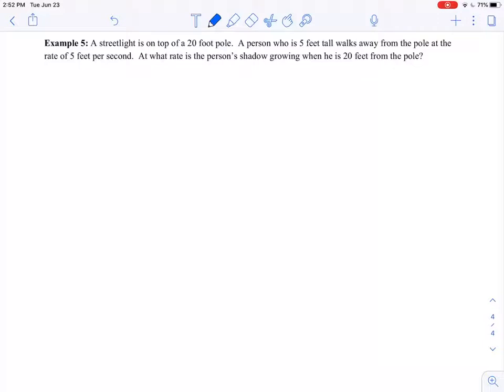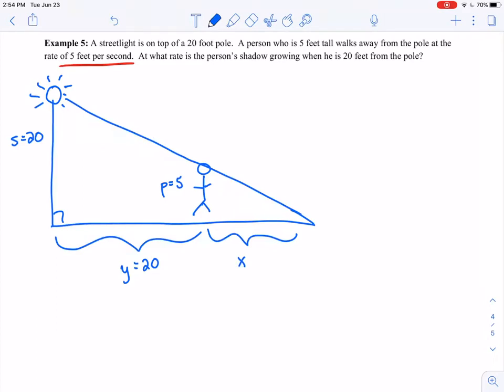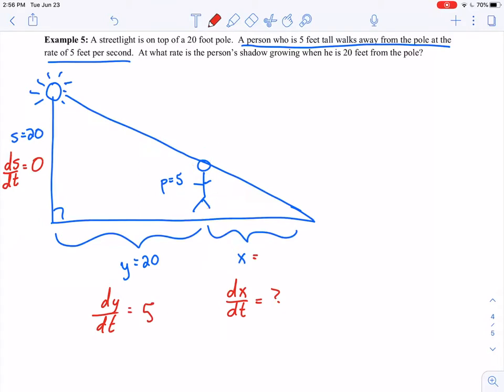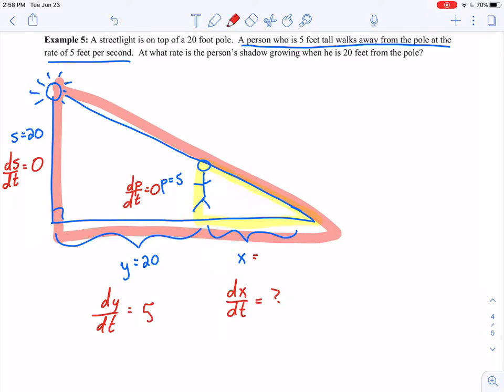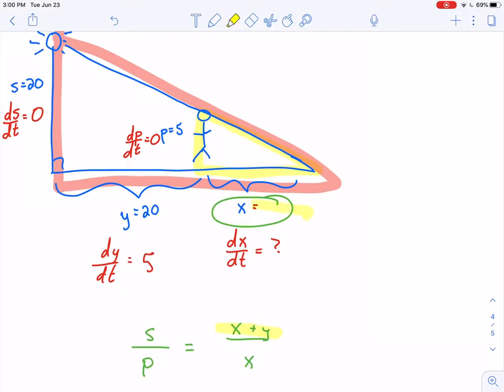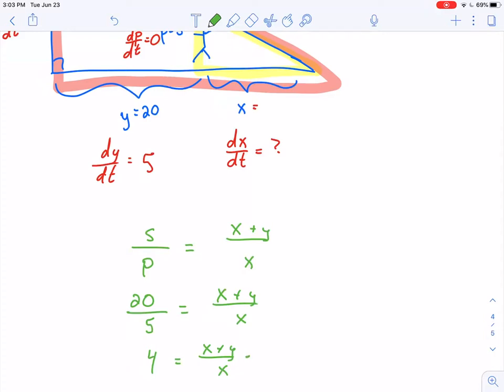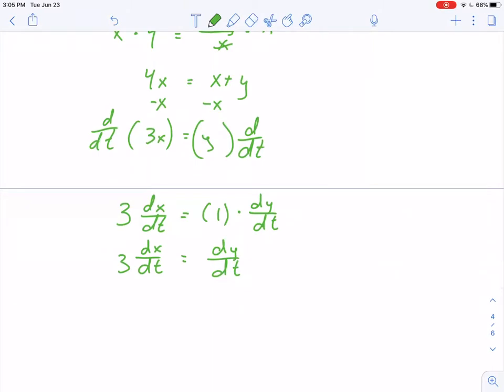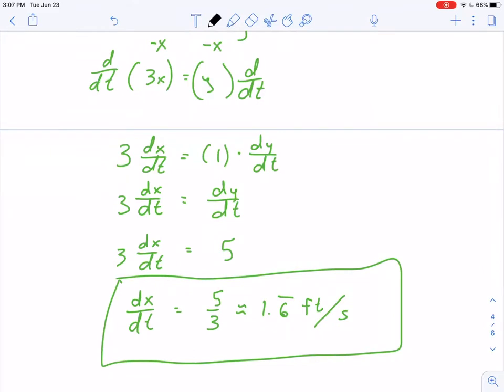MTH150 3.11.4 streetlight problem